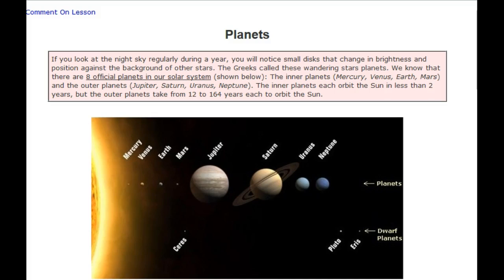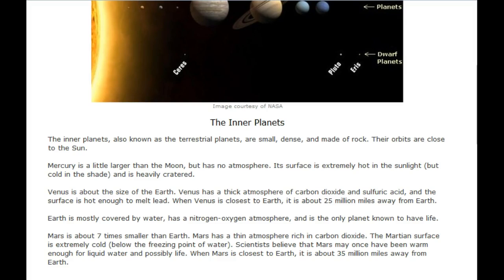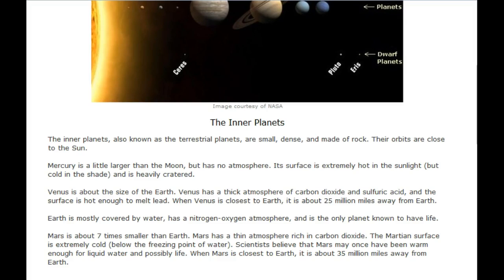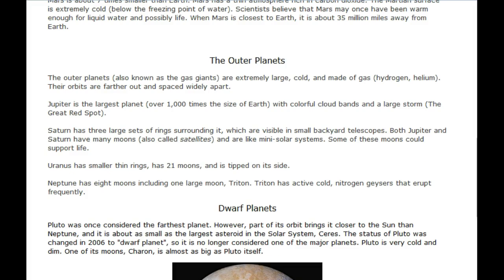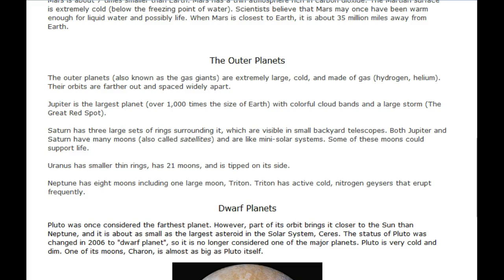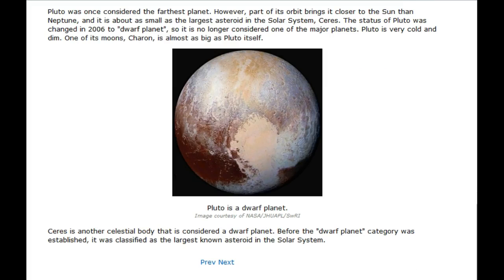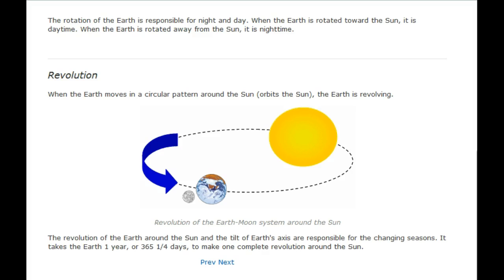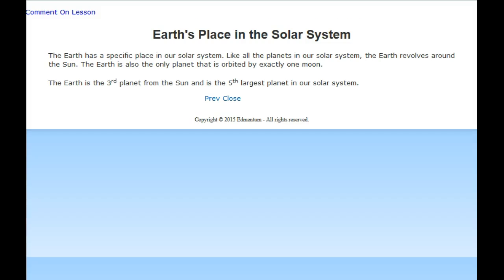Solar System and the Universe Part 2